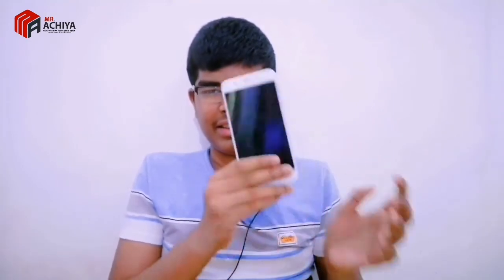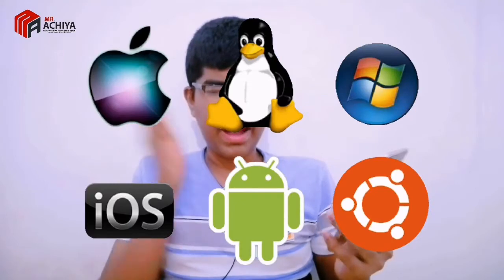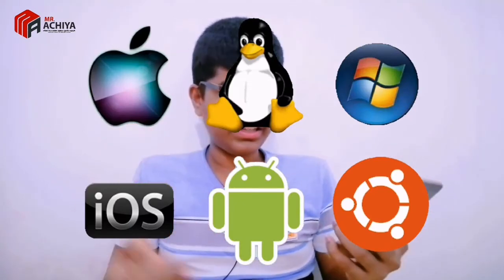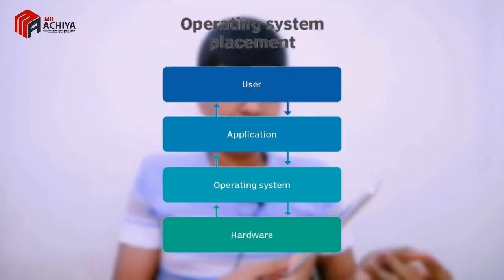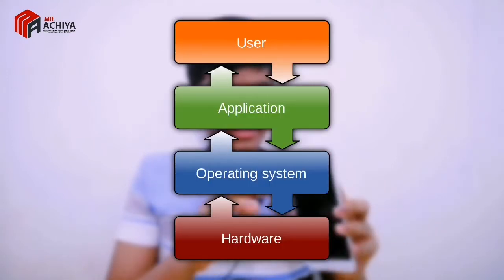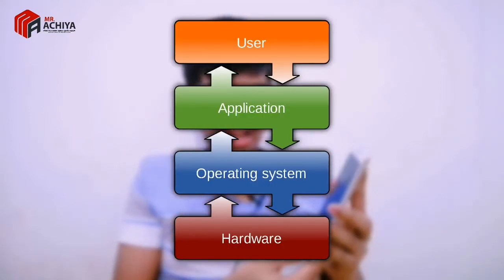What Is Operating System explain on Sinhala | How To Work Operating Systems |SriLanka| MrAchiYa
Let's talk about How To Work Operating System
what is os
what is the best os

👉🏻 Thanks to everyone for watching this video. This channel lets you watch Reviews, Apps, Technology Items, Unboxing, Vlogs & More.

👉🏻 Follow & Join

what is operating system in
how operating system works

© Copyright MrAchiYa All Rights ✔